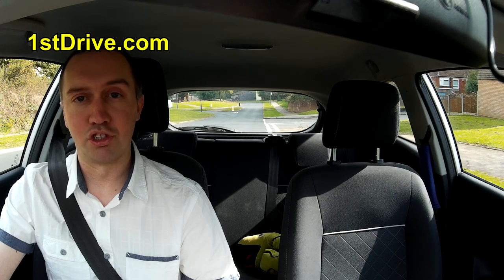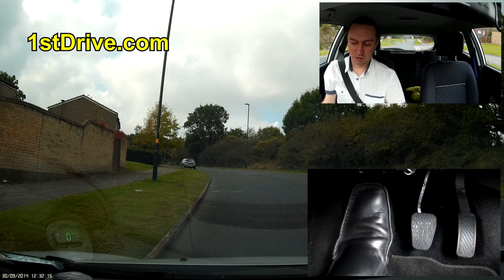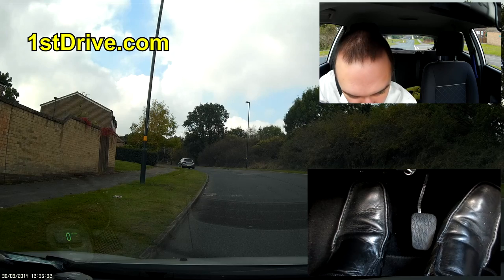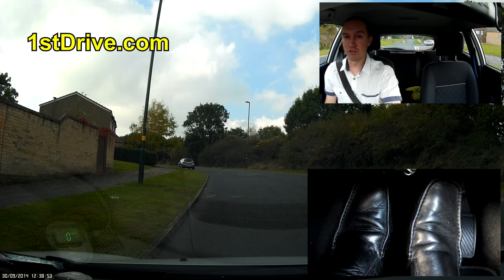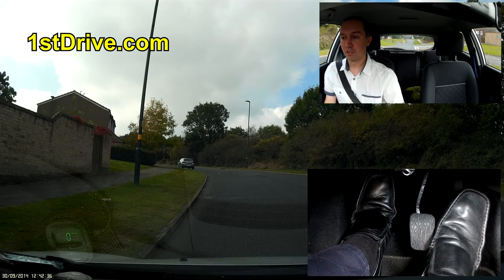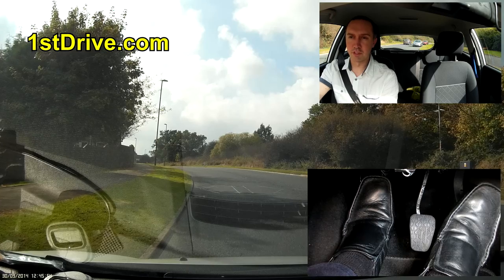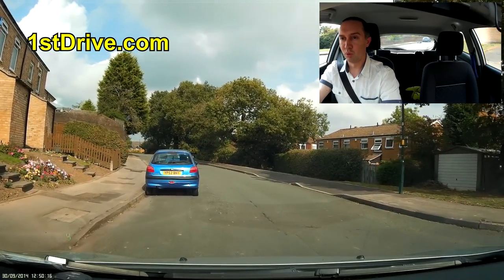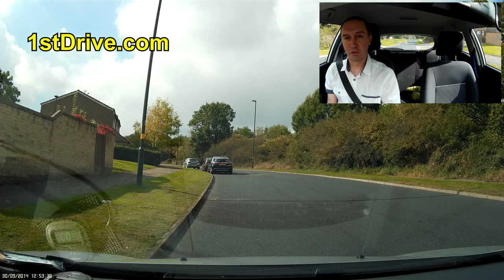Clutch control driving lesson. Learn how to perfect clutch control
Clutch control driving lesson by an expert driving instructor. I explain common mistakes to avoid when using clutch control, mistakes made not only by learner drivers but experienced drivers and even driving instructors themselves. If you want to watch me teaching this to a pupil then

Using the official DVSA book "Essential skills" which sets the standards by which driving test examiners assess you, logic and mechanical facts, this is the ultimate guide to clutch control. By using the methods shown in this video, your driving will become more fluent, economical and easier.

Pedal cam ran out of memory halfway through this video which was annoying but I thought the video was still well worth watching. I did have a spare SD card but that also wouldn't work because the read/write switch has snapped off and the tape repair job I did on it, which normally works fine, let me down.

To find out more about me and my driving school